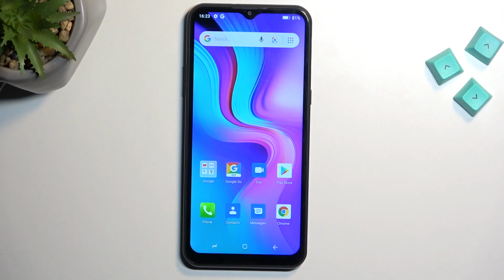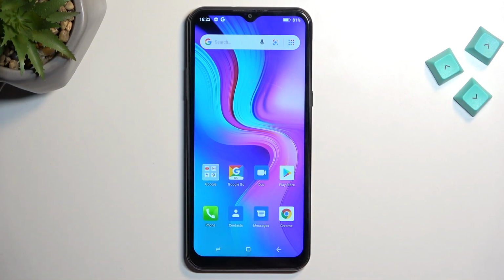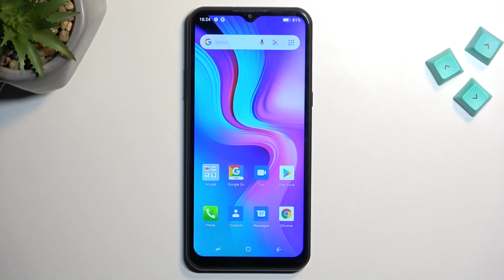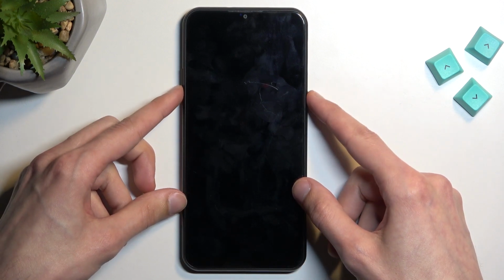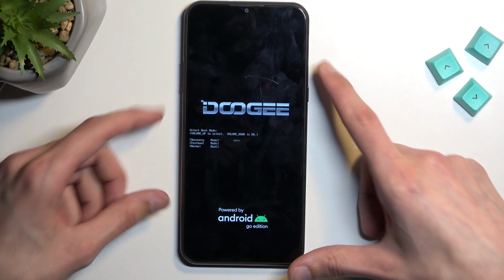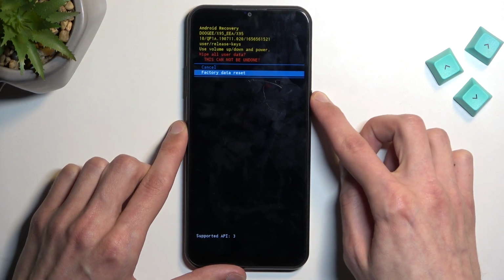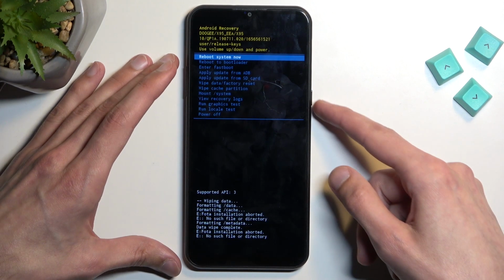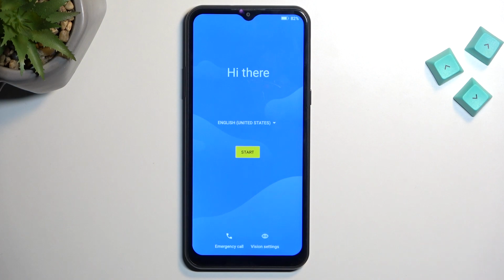How to Hard Reset DOOGEE X95 via Recovery Mode – Wipe Data / Bypass Screen Lock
Hi there! Have you ever been wondering how you can perform Hard Reset operation on your DOOGEE X95? In today's video we're going to show you how you can perform Hard Reset operation on your DOOGEE X95 just in a couple of simple steps. This operation might save your life in case if you set up screen lock and, unfortunately, forget your password, cause by performing this operation you will delete all your DOOGEE X95 data, settings, files, media and also your lock screen password. So if you wish to learn how you can perform Hard Reset operation on your DOOGEE X95, all you need to do is just watch this short video to the end, follow the instructions provided by our specialist and try to perform this operation yourself on your DOOGEE X95.

How to master reset DOOGEE X95? How to hard reset DOOGEE X95? How to factory reset DOOGEE X95? How to remove screen lock in DOOGEE X95? How to remove password in DOOGEE X95? How to bypass screen lock in DOOGEE X95? How to bypass fingerprint in DOOGEE X95? How to wipe data in DOOGEE X95? How to delete data in DOOGEE X95?